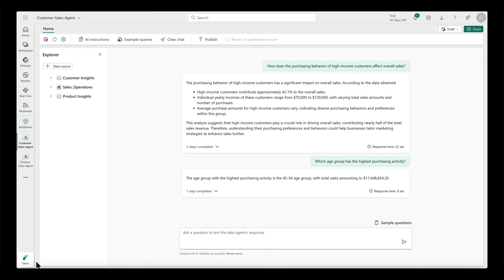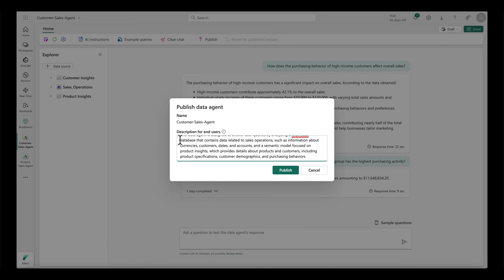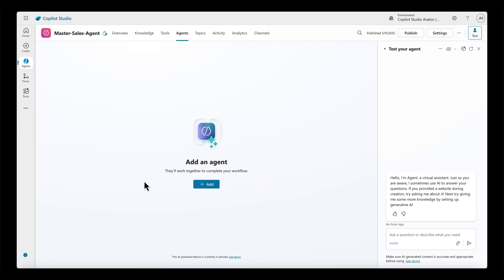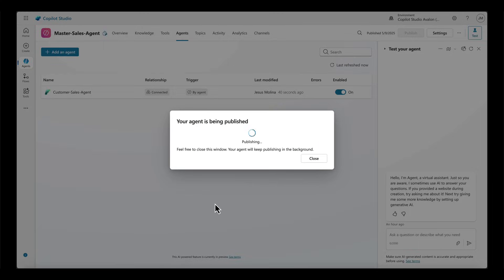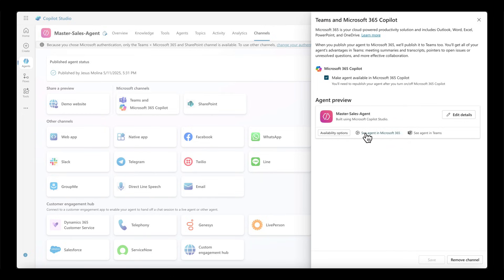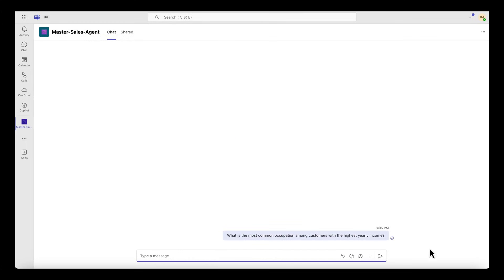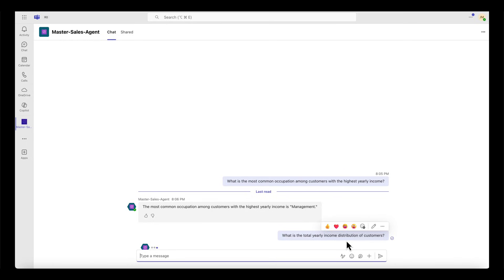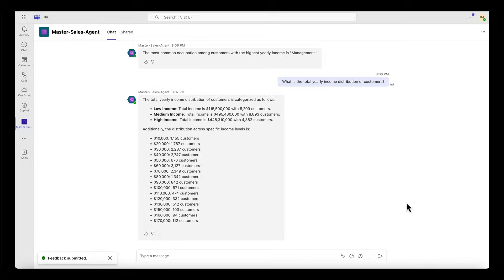Enrich custom agents in Microsoft Copilot Studio with insights from Fabric data agents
We’re making it easier to build your own “chat with your data” experiences in Microsoft Copilot Studio. Coming soon, you’ll be able to add Fabric data agents to any custom agent and deploy them across Microsoft Teams and Microsoft 365 Copilot. These agents can analyze data in OneLake, respect access permissions, and even automate tasks like sending emails or triggering workflows. This brings powerful, in-context insights to everyday apps, helping everyone make smarter, data-driven decisions.